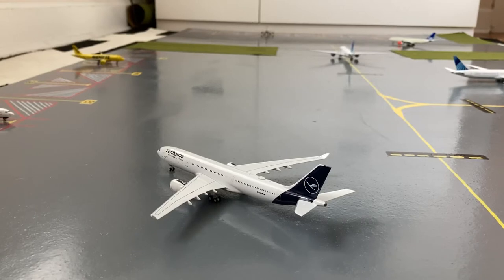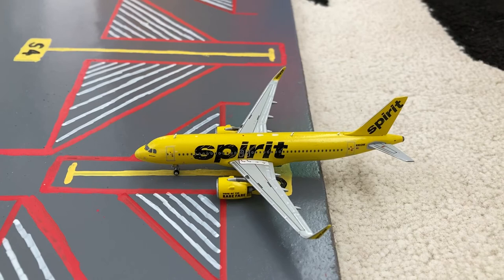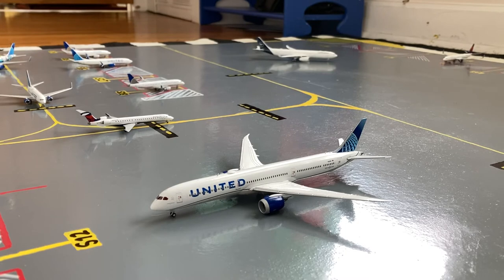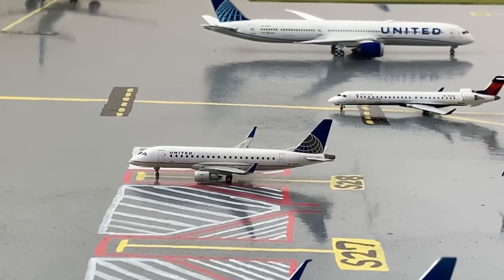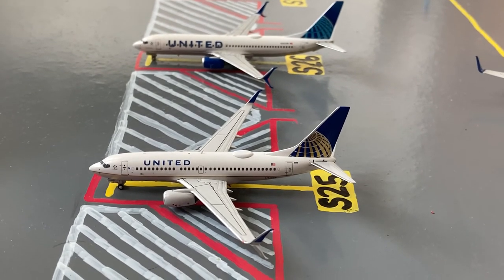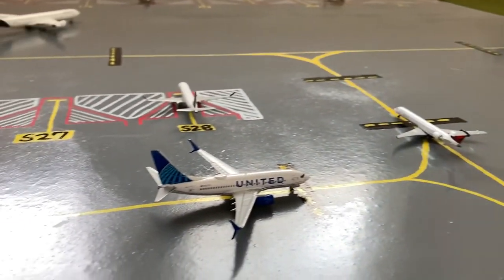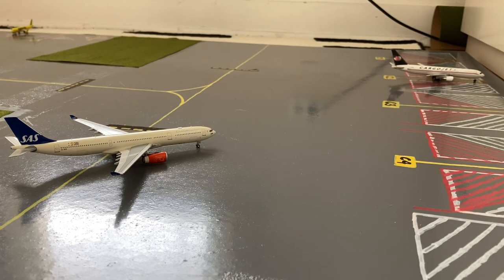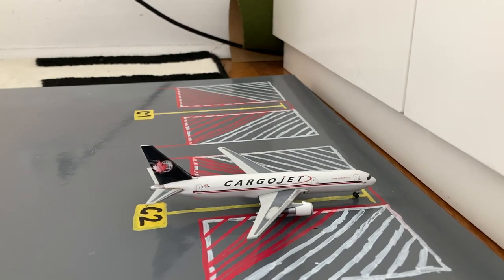CHANNEL UPDATE & NEWS! - Newark (EWR) Update #10 (July 2021) - Airport Update Series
Biscuit (Prod. by Lukrembo)